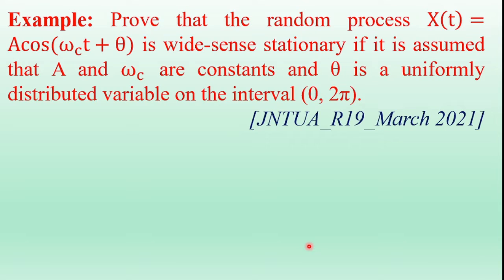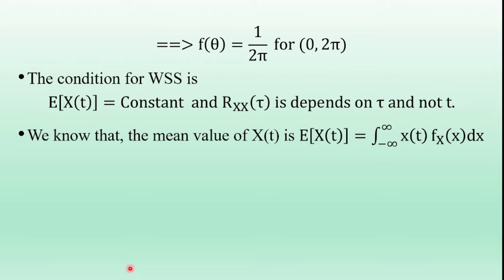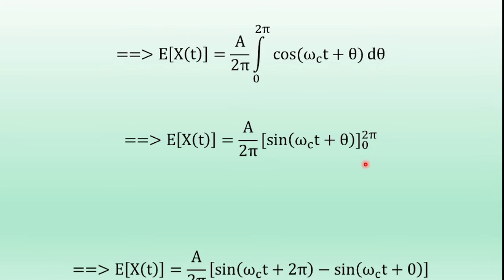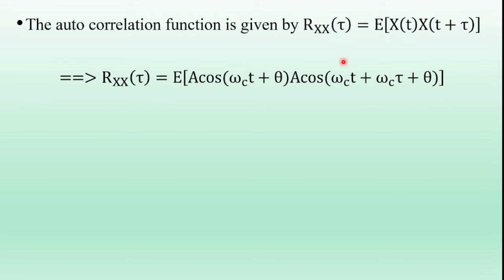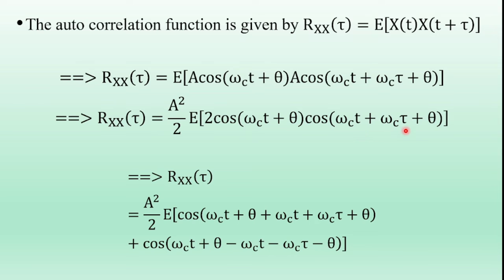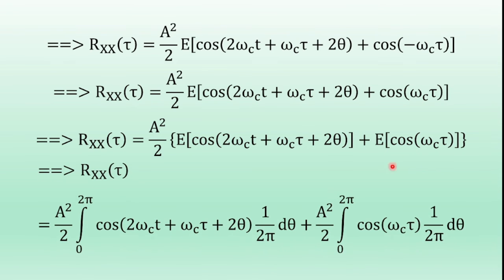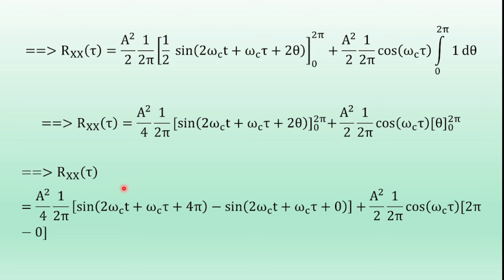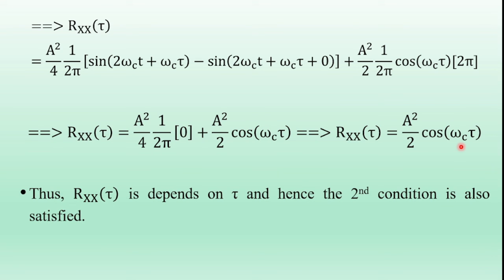PTSP#Problem on WSS RP#JNTUA_R19_March-2021